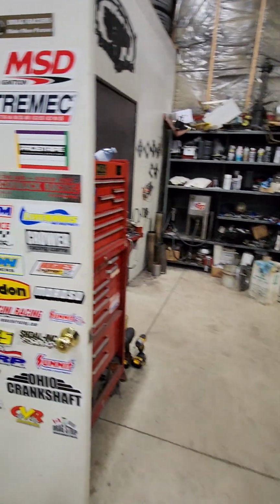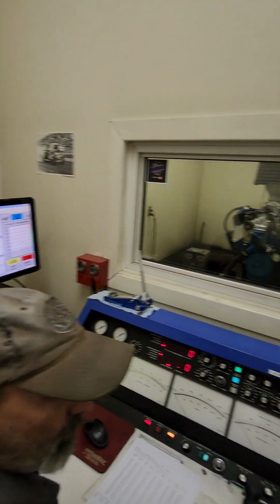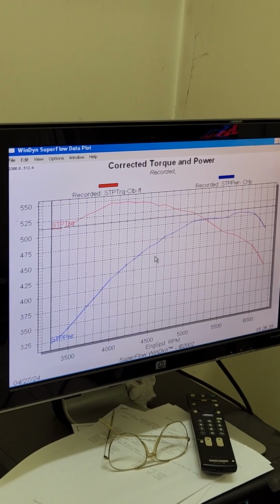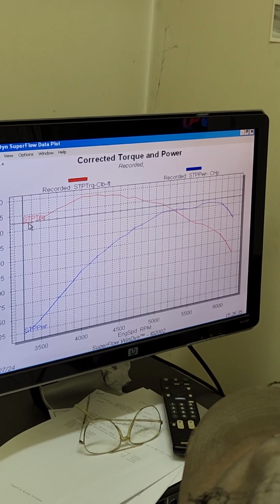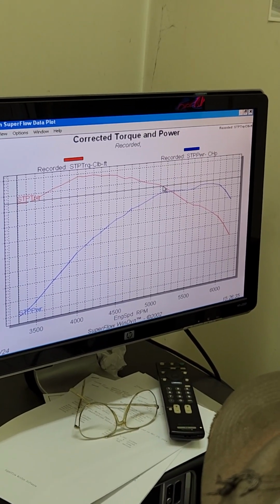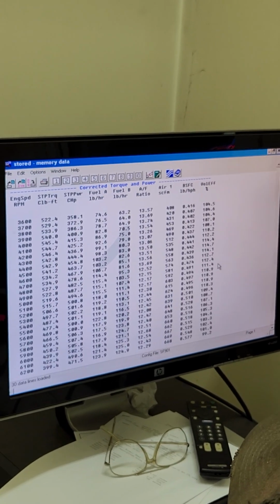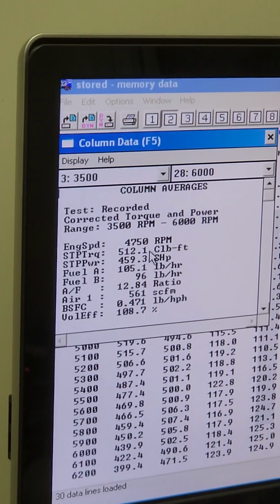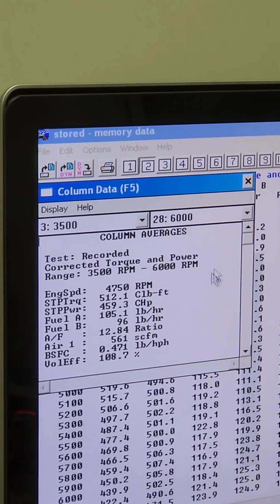Trick Flow vs Speedmaster Heads. 408 Small Block Mopar Stroker #1 (T.F.) Dyno Results April 27/24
For detailed info on the build, check my last video out. I am comparing this 408 with Trick Flow Heads on it against another 408 with Speedmaster heads. Built to be as close as possible. Same intake, compression, Quench, Hyd roller cam etc.